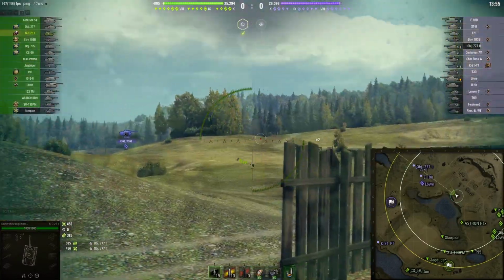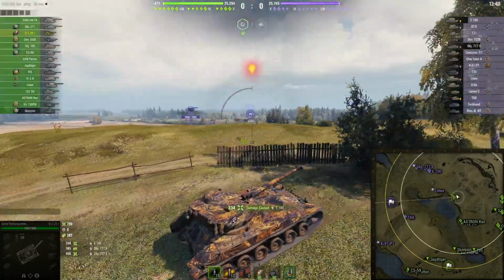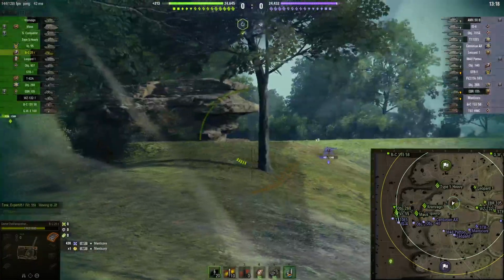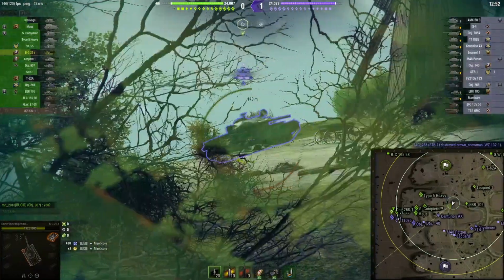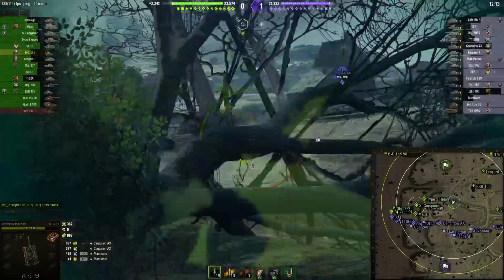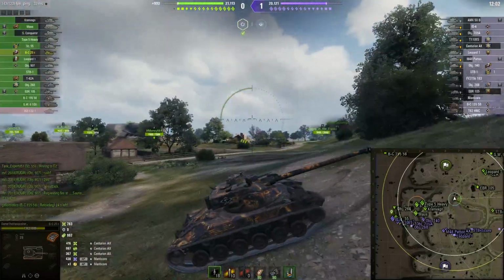The struggle is real... Bat Chat 25t first impressions! | DarterTheVanquisher